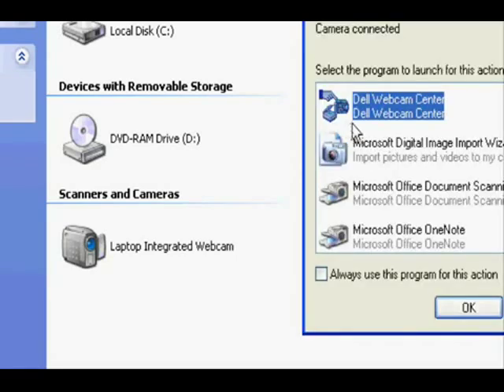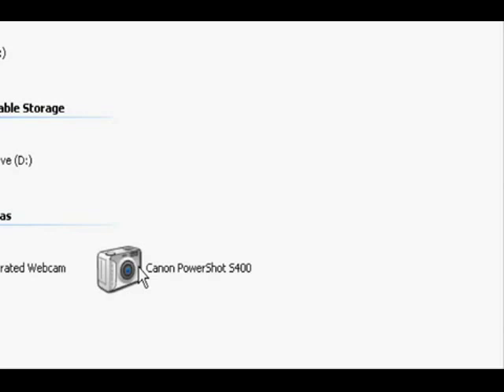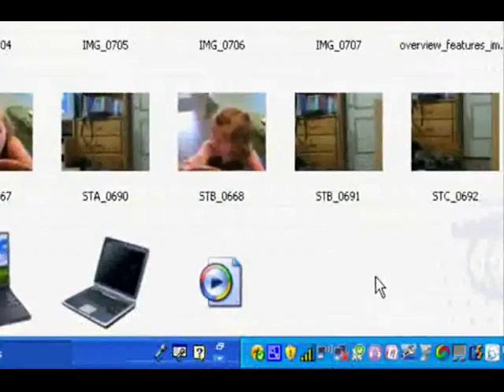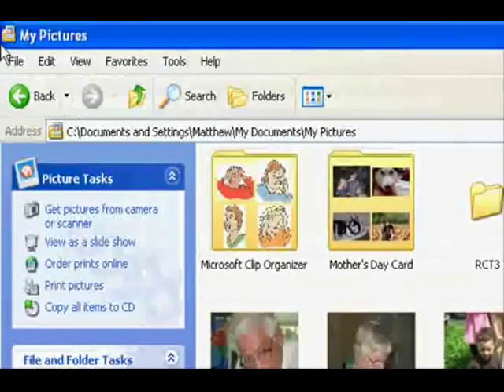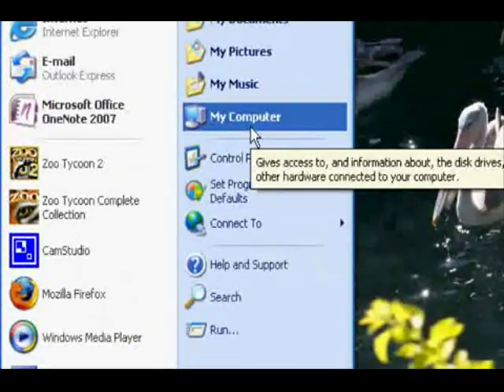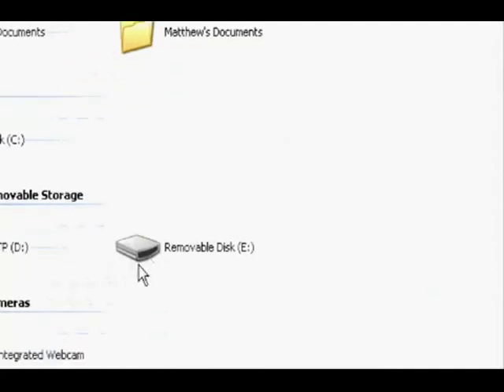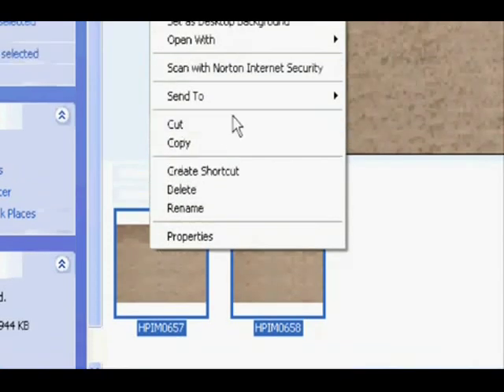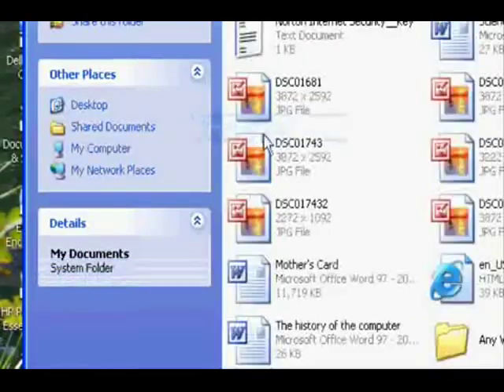How to Connect a Digital Camera to Your computer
If you connect your camera to your computer you can save a digital copy of the image onto your computer. With the digital copy you can email your images to friends and family. This video will teach how to get your pictures onto your computer. If you want to learn how to email them, please wait until our next video uploads. *We do not take responsibility for any hardware/software failure or damage that may take place while watching our videos. Errors are common with computers, but our instruction shouldn't have any negative effect on your computer or your ability to use one.